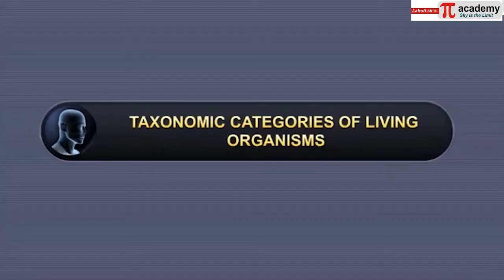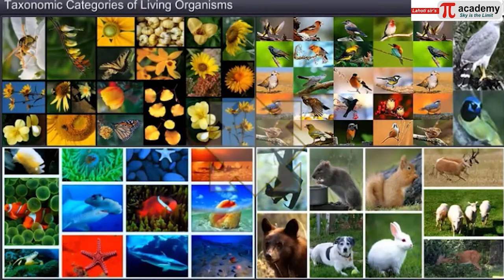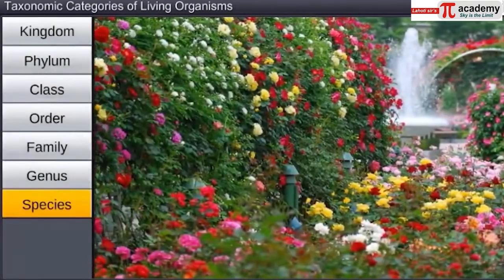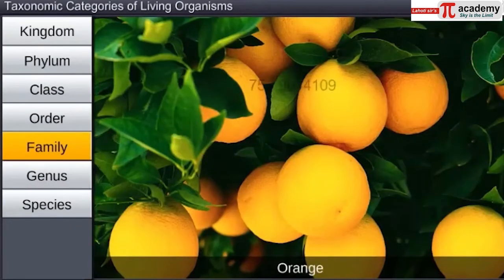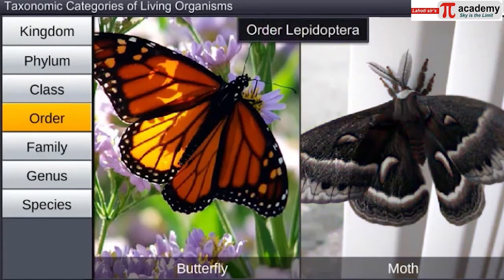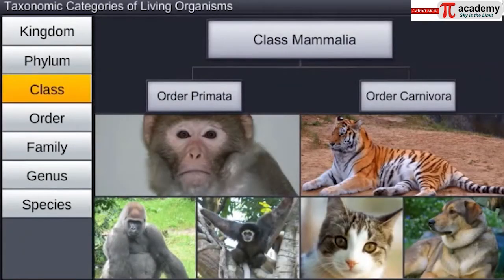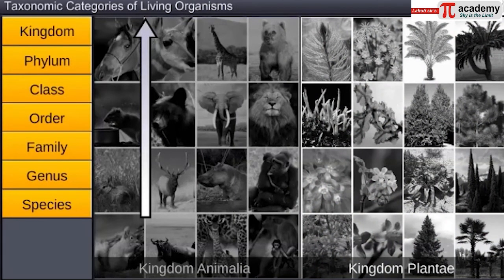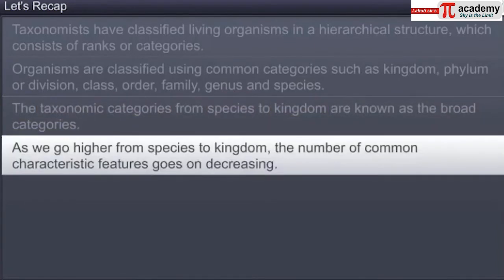Living World 03 - Taxonomic Categories | Biology | Animation | 11th | NEET | Pi Academy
BIOLOGY is the subject which requires great imagination skills. These animated videos of LIVING WORLD will take your imaginations about the subject to another level. The animated videos of LIVING WORLD will give you better understanding about the subject and knowledge as well.
These short animated videos of LIVING WORLD are made for you specially to enhance your knowledge and develop interest in the subject, also, it helps you in clearing your concepts within short period of time.
Animation in BIOLOGY, specially in topic like LIVING WORLD will help you with quick revision of all the important points to be covered for your Entrance Exams.
Animated videos of LIVING WORLD contains all the important points covered from NCERT books which makes these videos perfect for NEET aspirants. Our channel has mainly focused on the content based totally on NCERT.